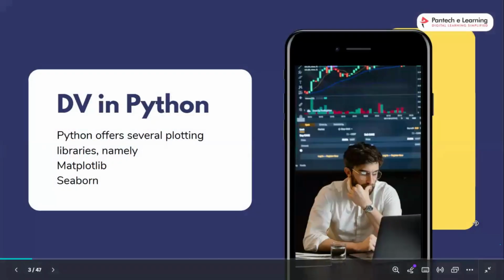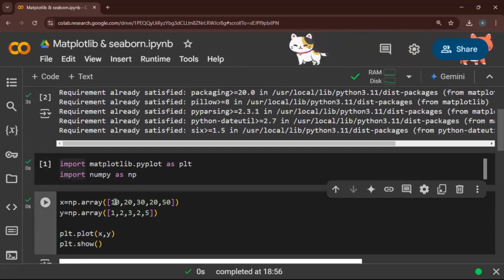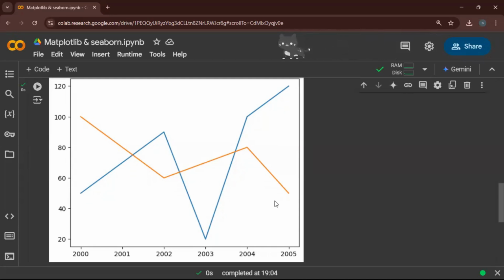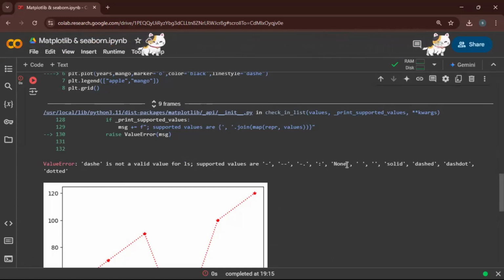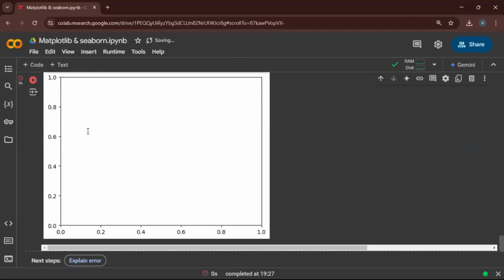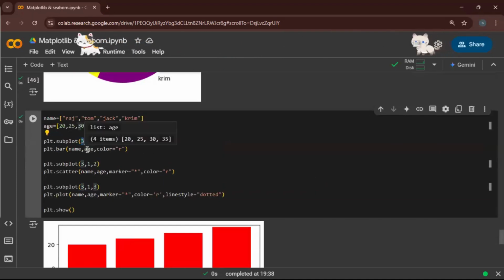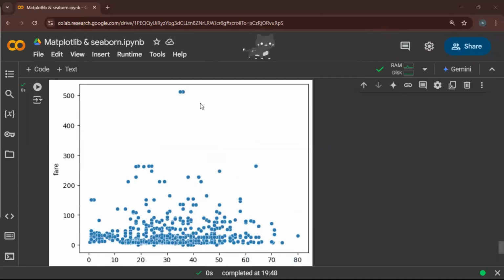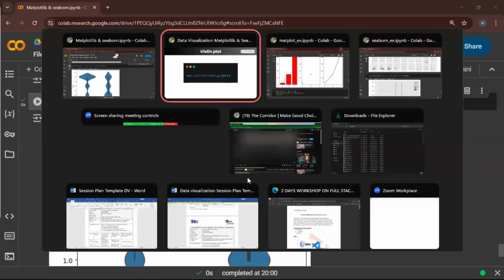How to Visualize Data in Python Like a Pro | Matplotlib + Seaborn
📊 Python Data Visualization Masterclass | Matplotlib & Seaborn Full Tutorial

Learn how to visualize data using Matplotlib and Seaborn in this step-by-step tutorial. Whether you're a data science student or a Python enthusiast, this video walks you through line plots, bar charts, histograms, box plots, scatter plots, subplots, and pie charts, all the way to real-world use with datasets like Titanic using Seaborn.

🎯 What You'll Learn:

📈 Line plots, bar graphs, pie charts, histograms & box plots
🎯 Scatter plots, count plots, subplots, and grid customization
📚 Real-world dataset analysis using Seaborn (Titanic data)
🔧 Plotting with arrays & datasets (manual vs. structured data)
💻 Subplotting multiple visuals in one frame

🔌 Technologies Covered:
Python
Matplotlib (matplotlib.pyplot)
Numpy
Seaborn (sns)
Google Colab
🎓 Ideal For:
Students, Data Analysts, Python Developers, Machine Learning Enthusiasts

🕒 Timestamps
Intro to Data Visualization in Python: 0:00
Why Data Visualization Matters: 1:04
Pie Charts for Categorical Data: 2:07
Large Scale Data Example – Amazon Sales: 2:40
Plotting Tools in Matplotlib: 3:42
Line Plot Syntax & Arrays: 4:46
Creating a Line Plot with Numpy: 5:49
Plotting Apple vs Mango Yield: 14:41
Adding Markers, Labels, and Legends: 17:49
Customizing Colors & Line Styles: 21:28
What is Subplot in Matplotlib: 36:05
Using Seaborn with Titanic Dataset: 41:47
Scatter Plot in Seaborn: 44:57
Count Plot, Hue, and Class Analysis: 48:03
Box Plot & Distribution Plot: 50:11
Pair Plot & Heatmap: 50:43
Final Summary: 52:53

Happy Learning! 😃